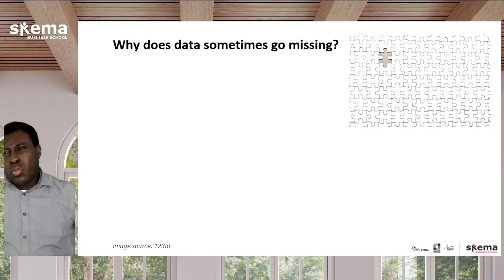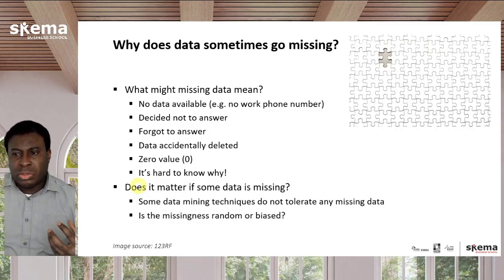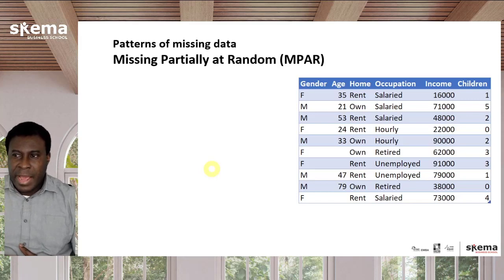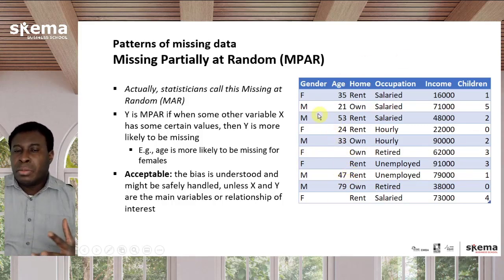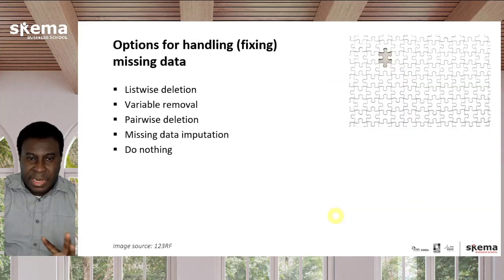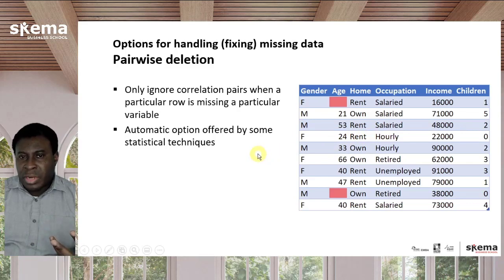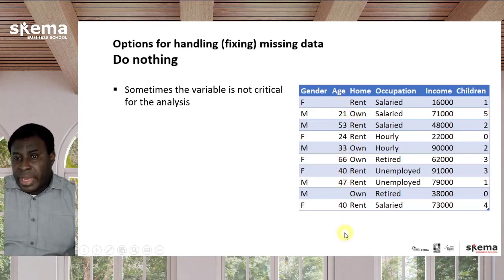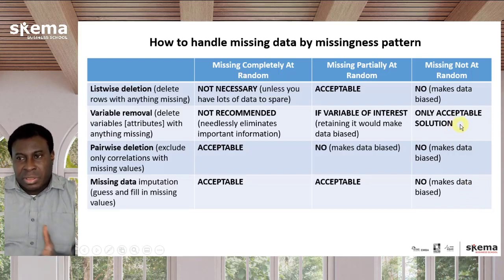Identify and Handle Missing Data - Data Cleansing - Business Intelligence with Data Mining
How to identify missing data and patterns of missingness, with principles of how to properly handle missing data